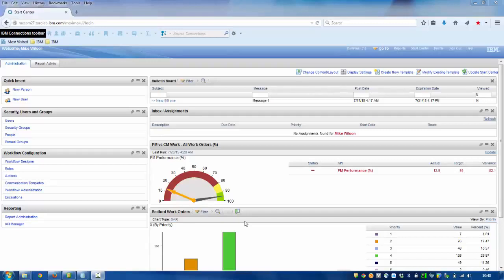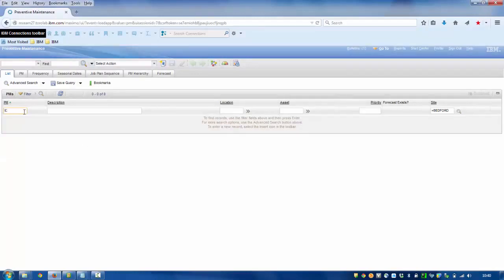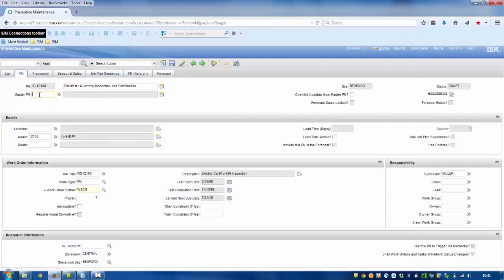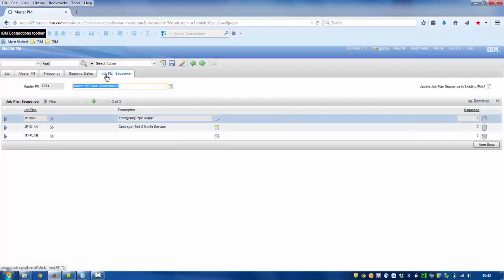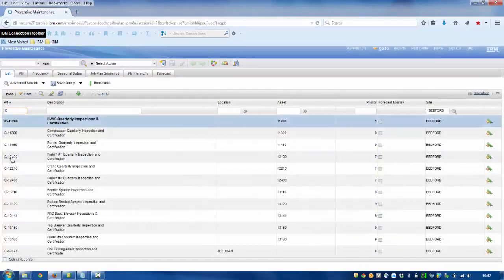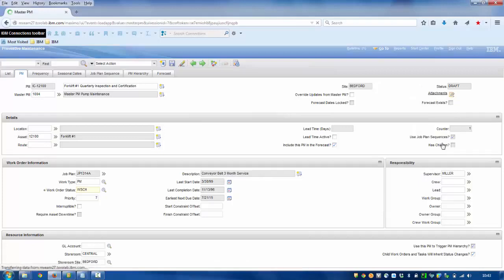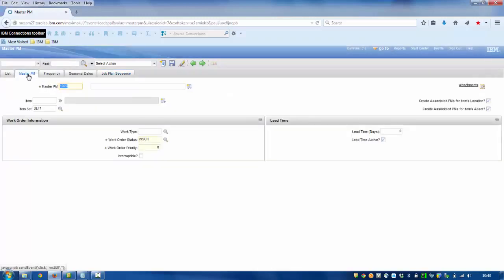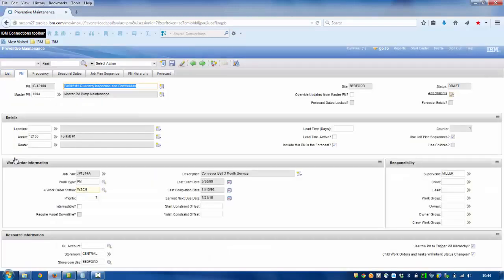Maximo 7.5 How to use Preventive Maintenance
How to use Preventive Maintenance by Eleri Gregory